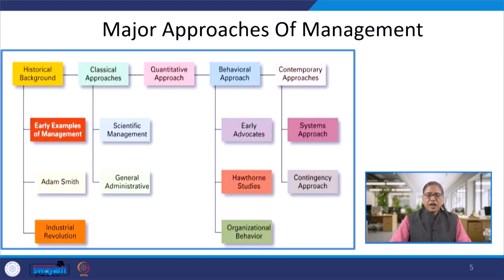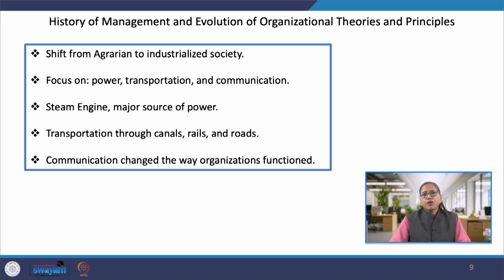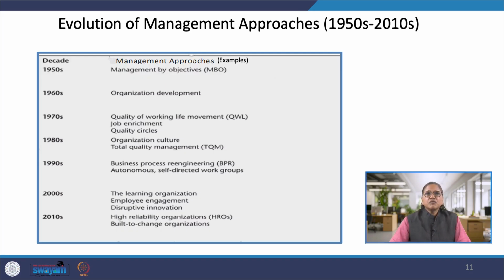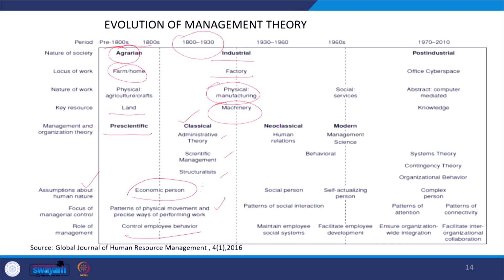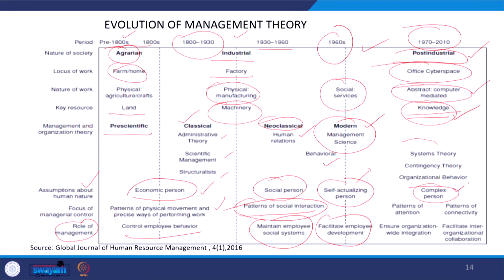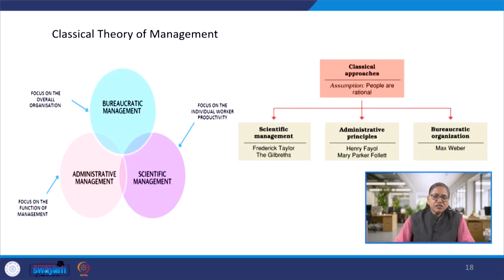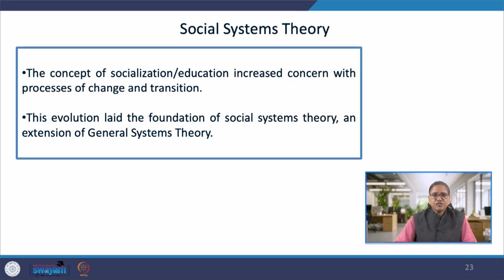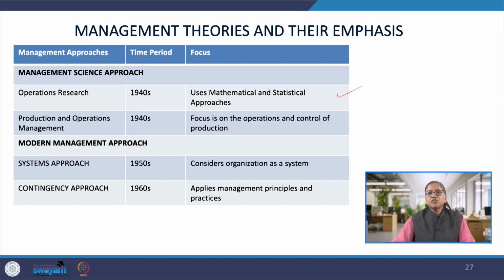EVOLUTION OF ORGANIZATION THEORY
Subject: Management
Course Name: Organizations Theory, Structure and Design
Name of Presenter: Prof. Usha Lenka